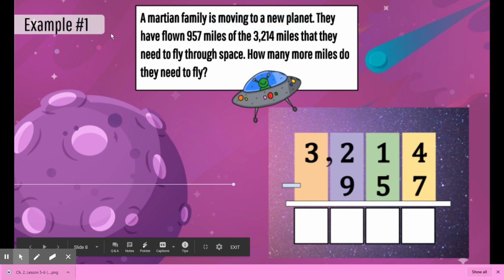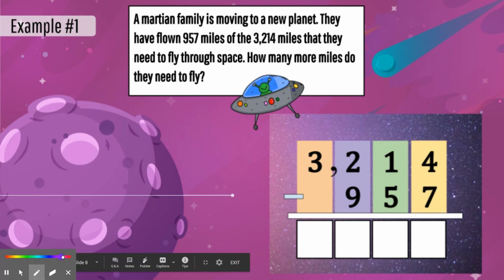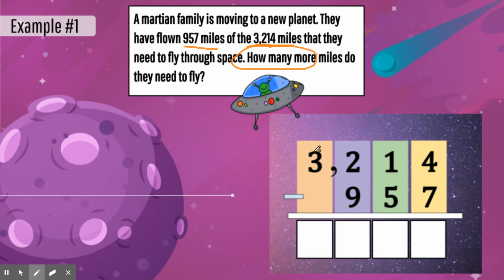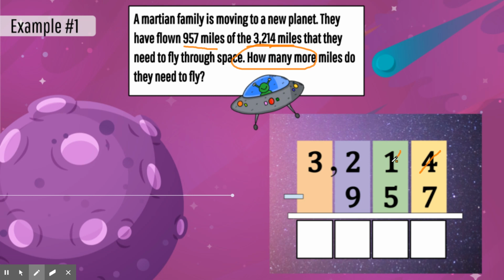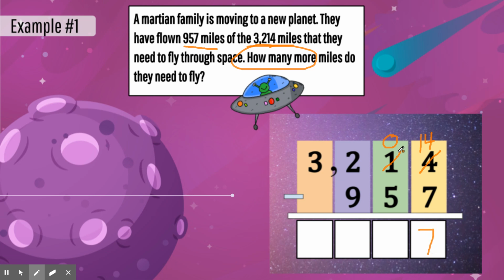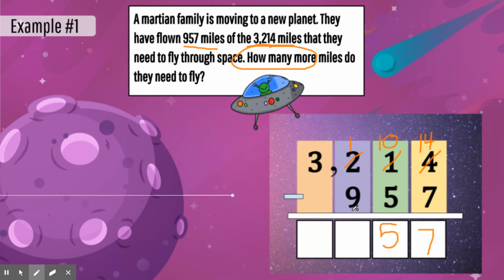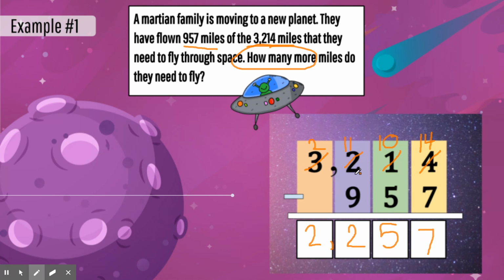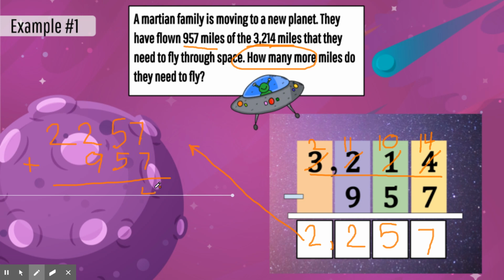Ch. 2 Lessons 5-6, ex 2.1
Ch. 2 Lesson 6 example 1